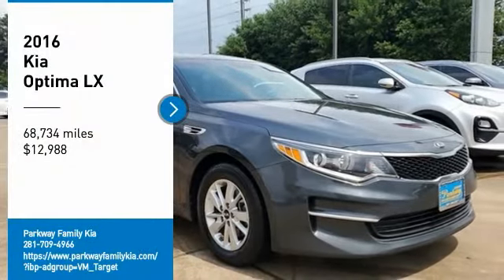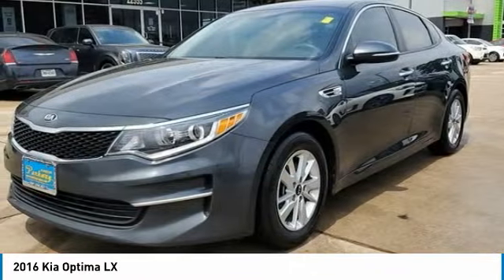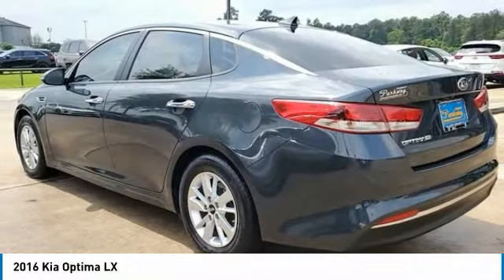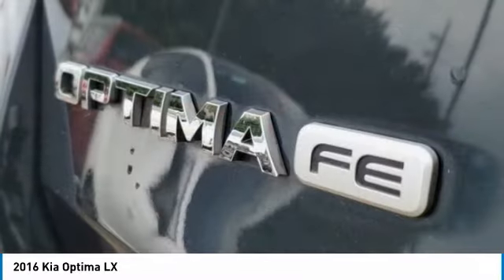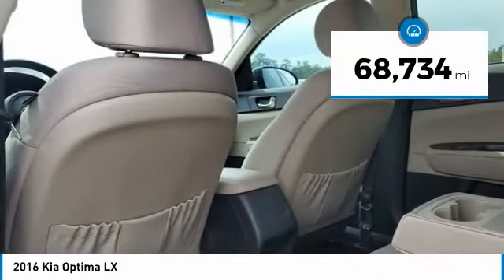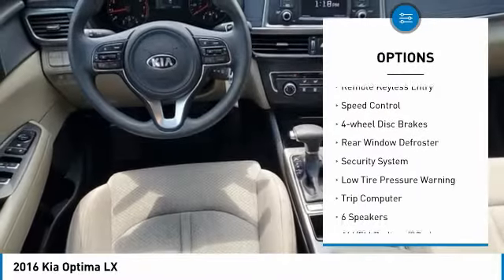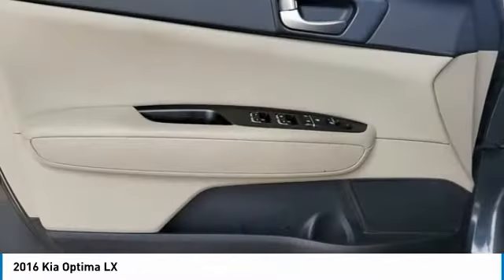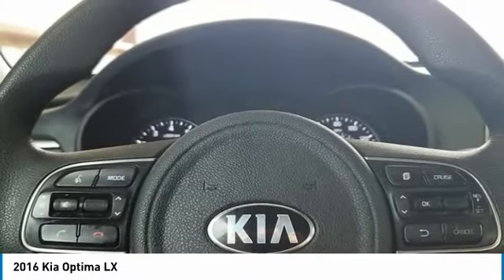2016 Kia Optima LX FOR SALE in Kingwood, TX 073822K